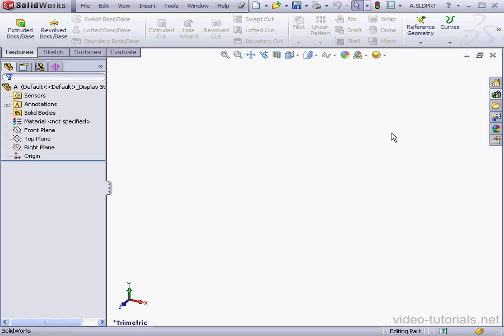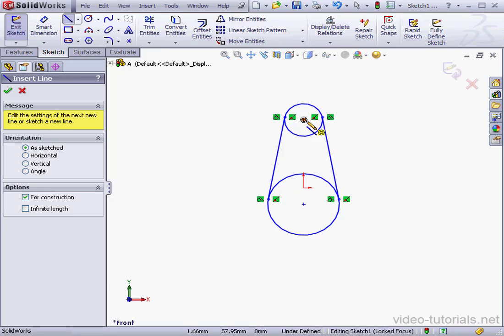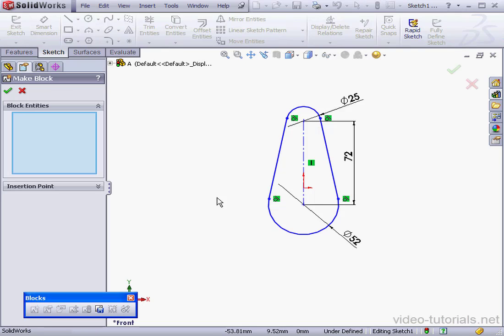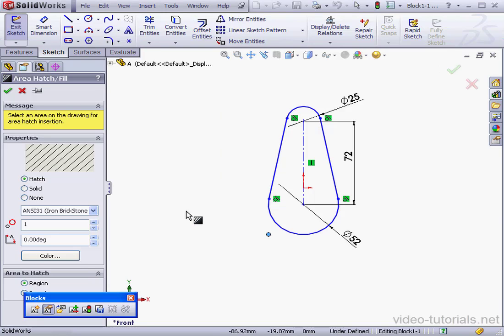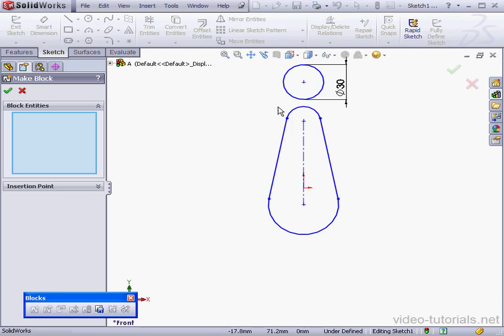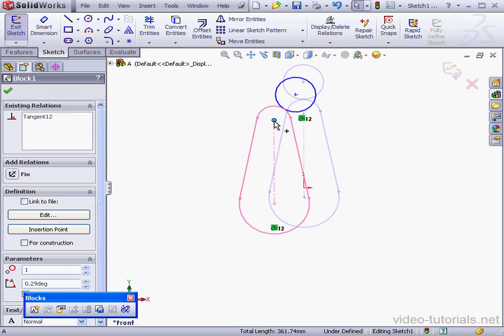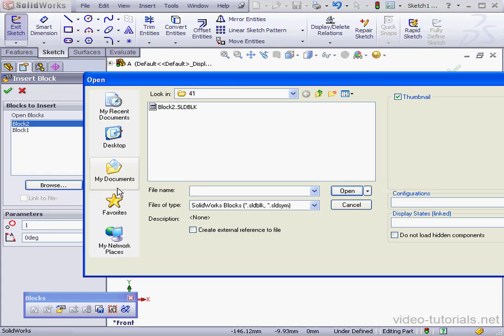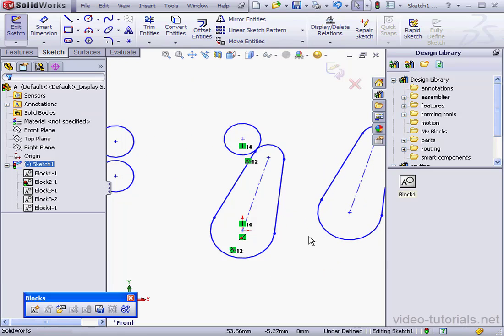41 SolidWorks Advanced Assembly ( Using Blocks )